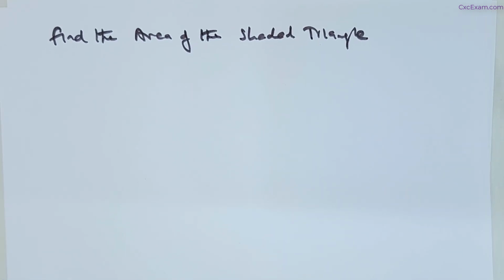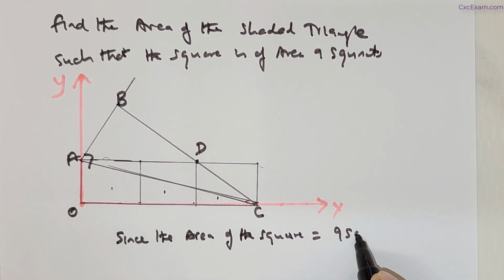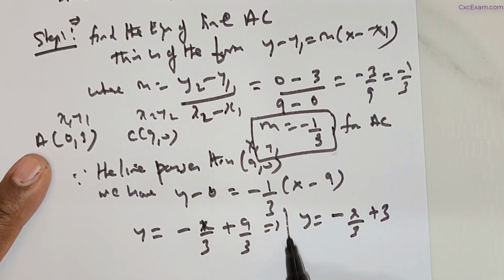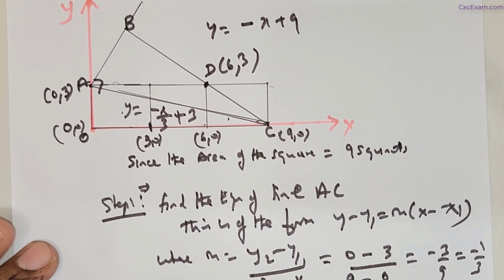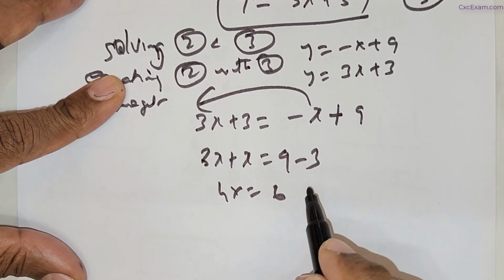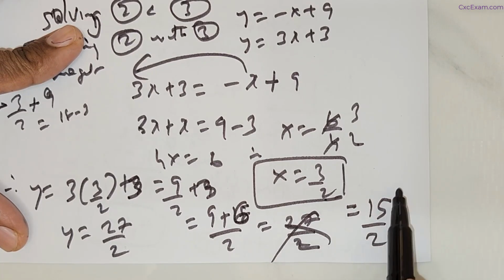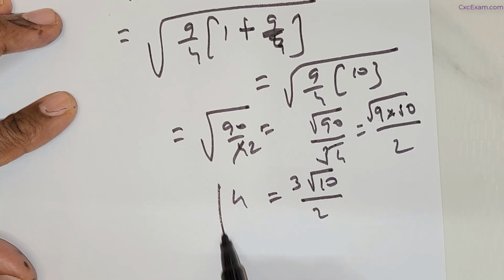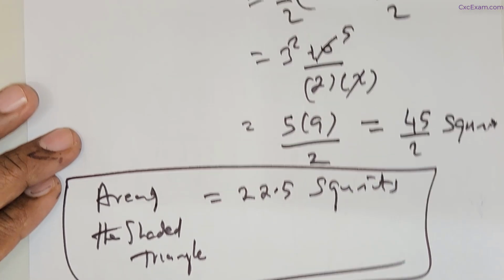Find the Area of the shaded Triangle